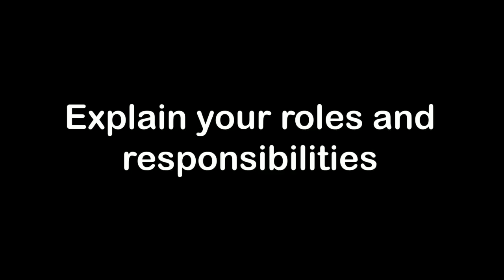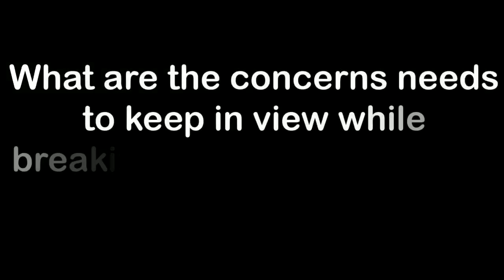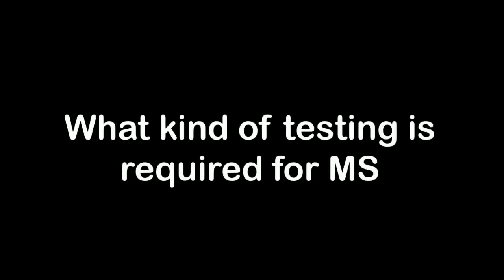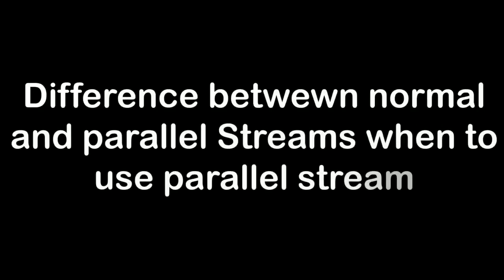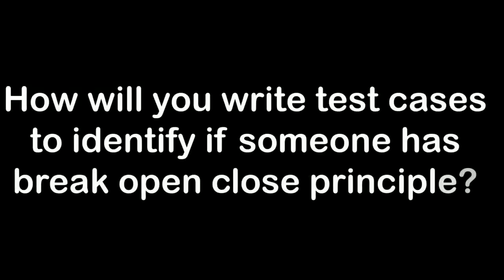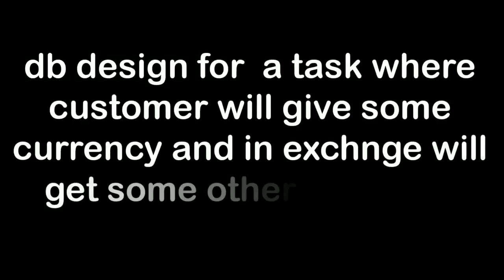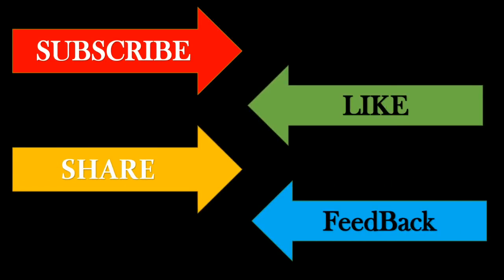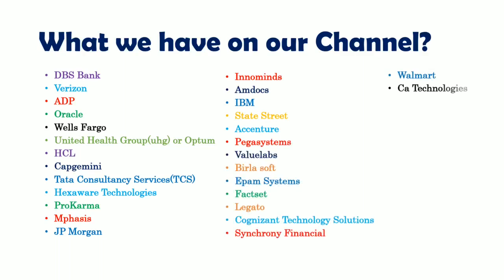MasterCard Interview Questions | Interview process | Stock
This video contains java interview questions asked as part of mastercard interview process.